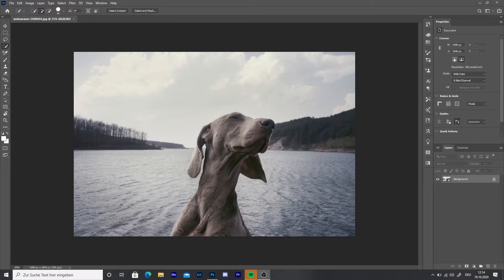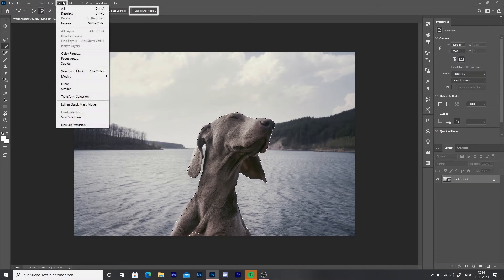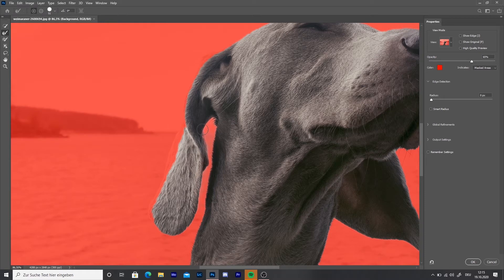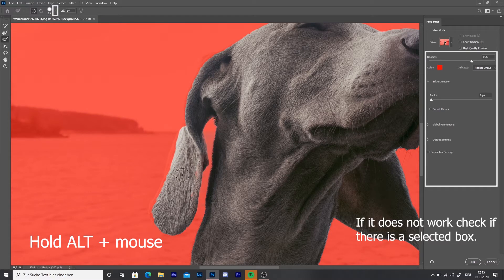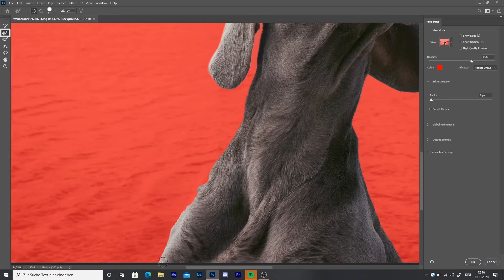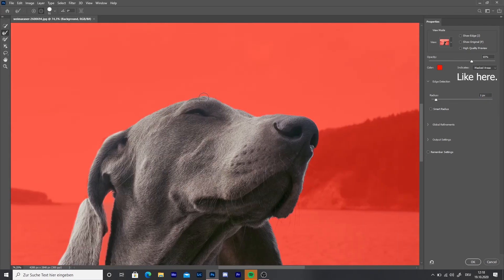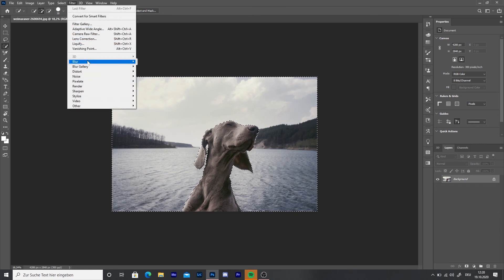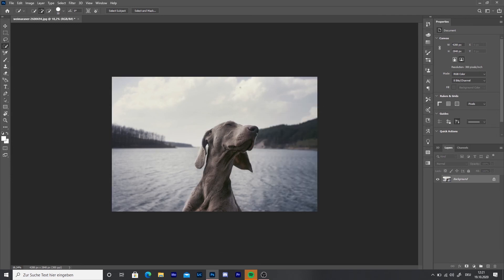Blurry background in Photoshop? Here's how! (New version available).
Deutsch:
Heute zeige ich euch wie man Bokeh in einem Bild mit Photoshop hinzufügt.

English: Today I'll show you how to get a blurry background in photoshop.